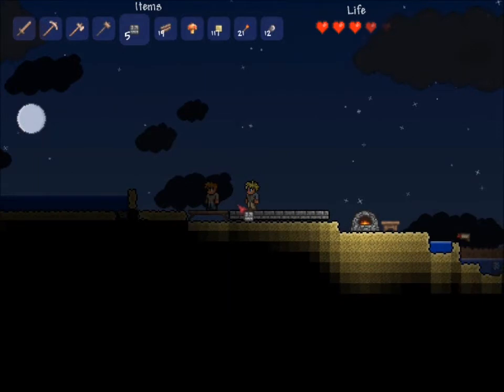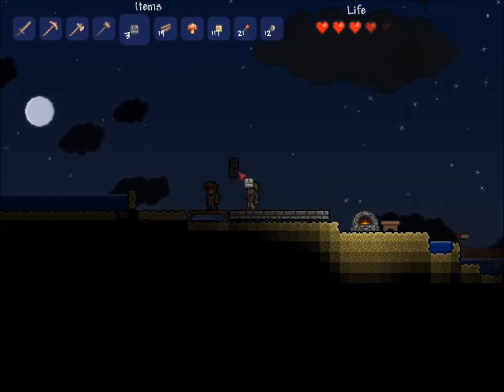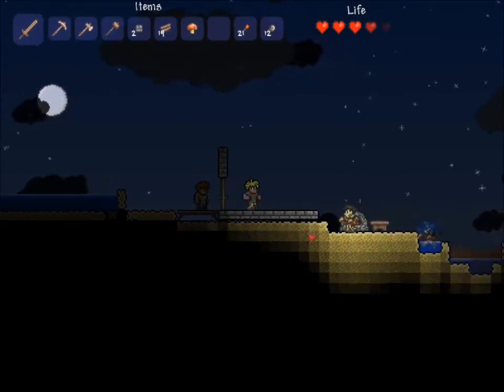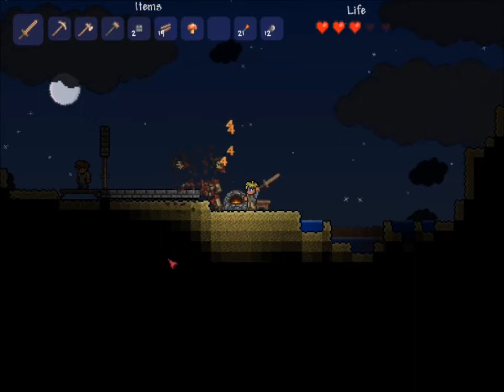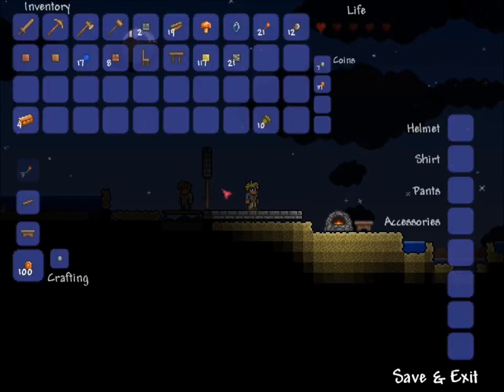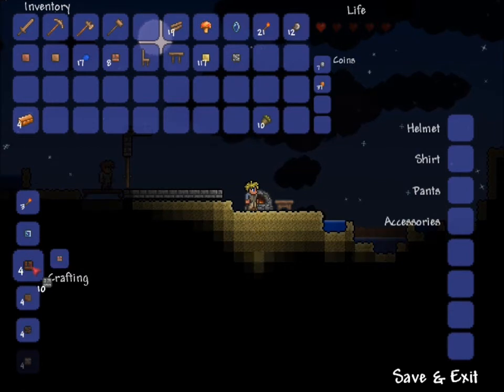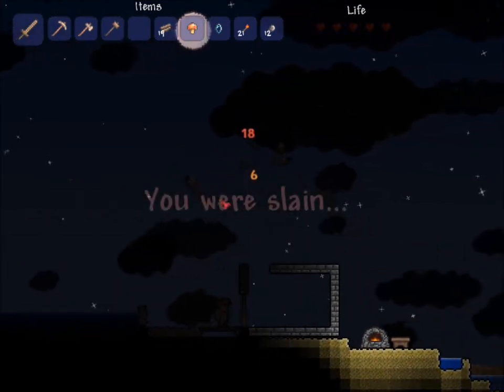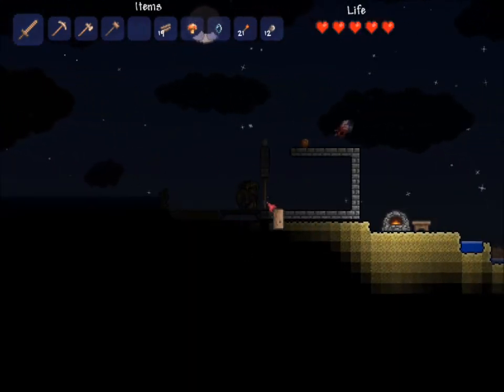Let's Play Terraria Ep4 - Putting up walls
Our let's play of Terraria. In this episode we work on building our walls, while monsters of the night continue to get in the way.